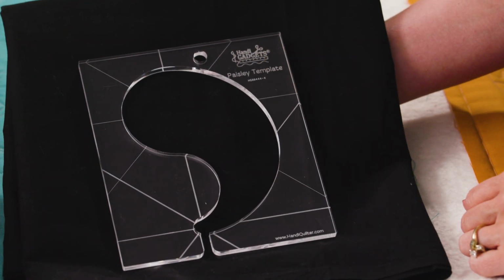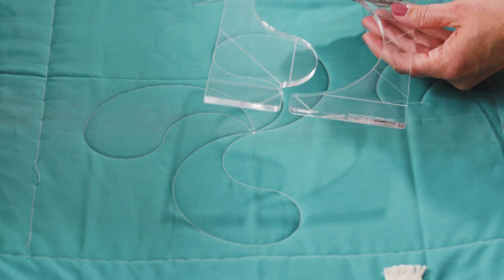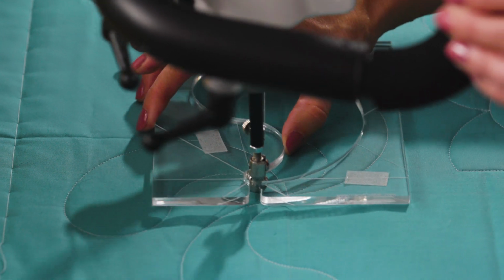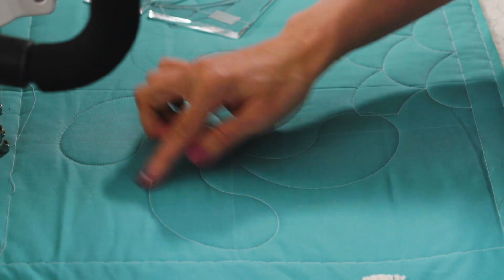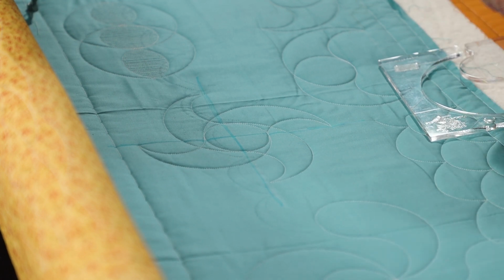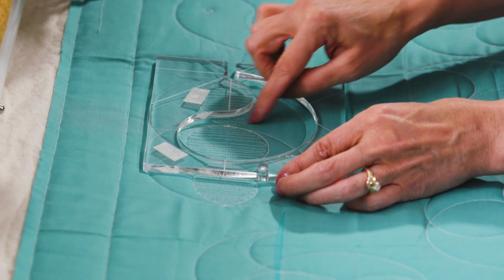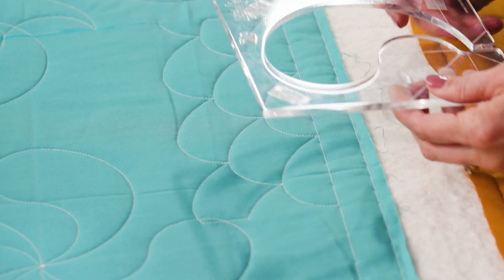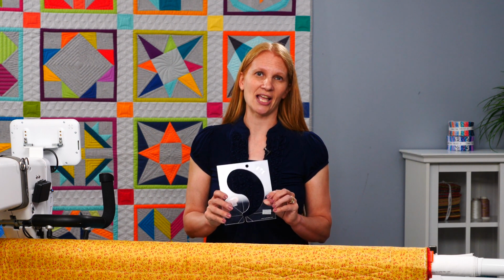Paisley - Ruler of the Month #7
Let's take a look at some creative ways to use the Paisley Template with your long arm quilting machine. This ruler is from Handi Quilter's Ruler of the Month #7.